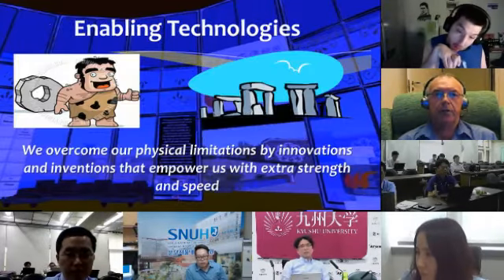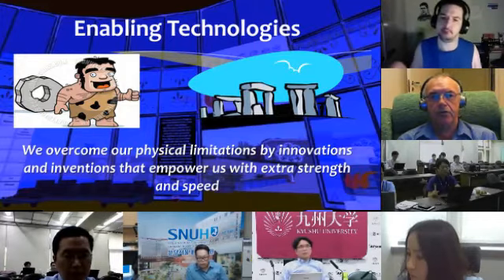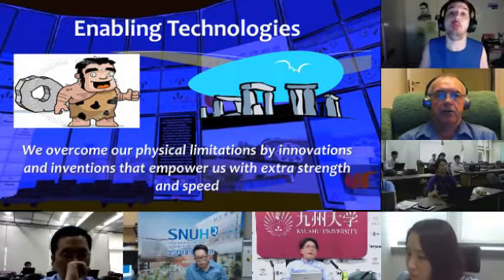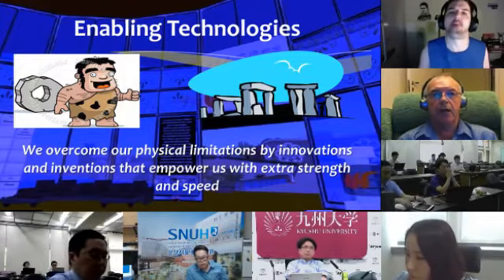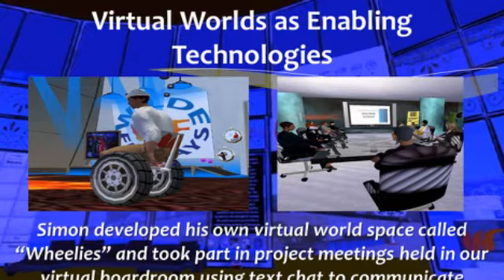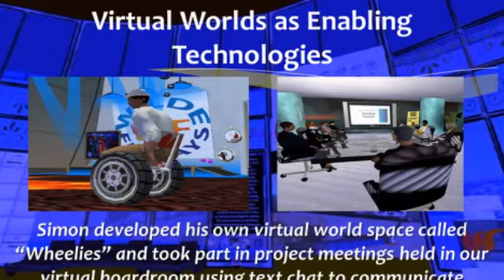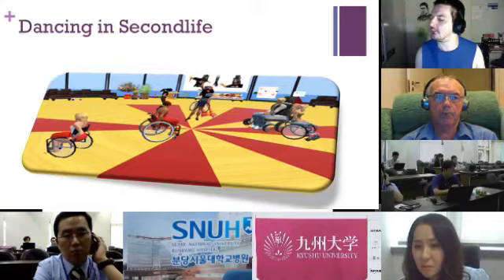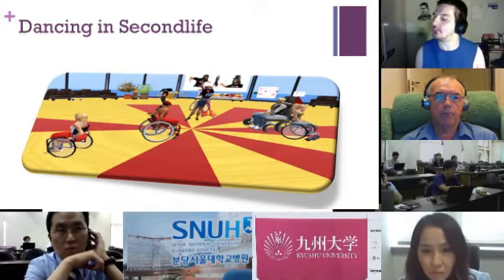Enabling Technologies for the Disabled APAN Healthcare Webinar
Extract from the APAN international webinar on Healthcare and Enabling Technologies for the Disabled featuring UK Disability Consultant Simon Stevens whose use of technology to combat his cerebral palsy is inspiring